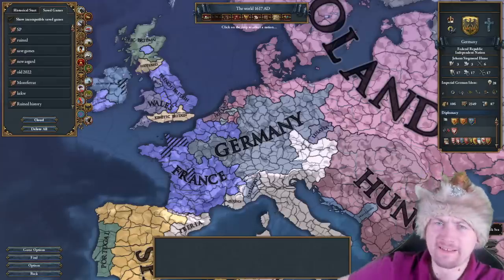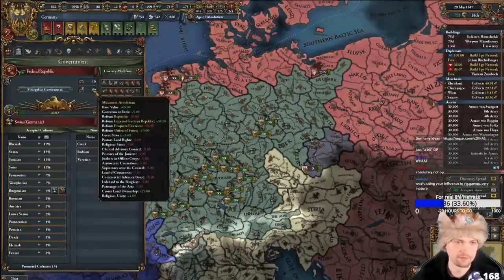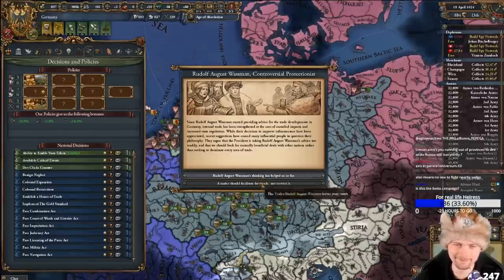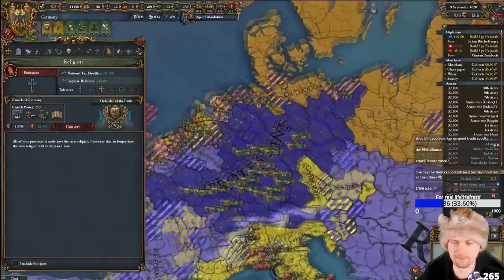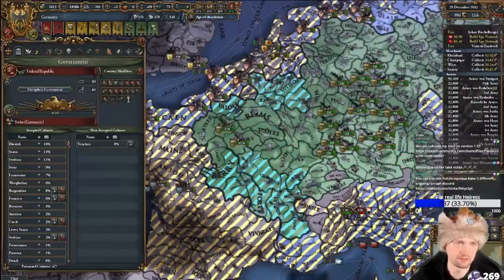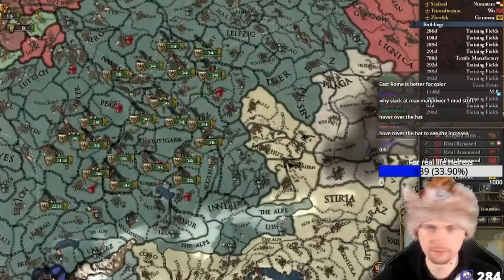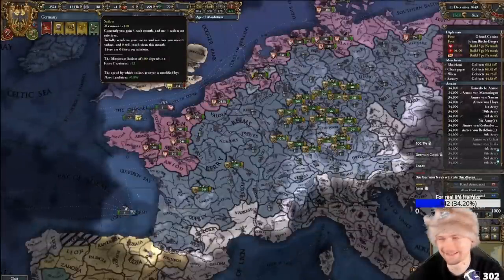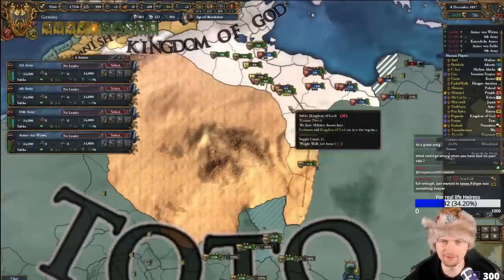Casually Forming GERMANY in EU4 Multiplayer game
EU4 Switzerland is one of the most challenging nations to play in a Multiplayer Game (from available picks). Not only very small at the start, but also with a tricky situation with plenty of major nations with player around you. Today I'm finally gonna try my best in mp game as this nation!